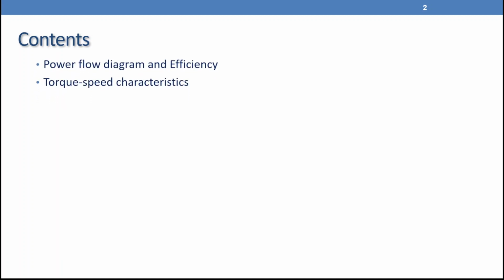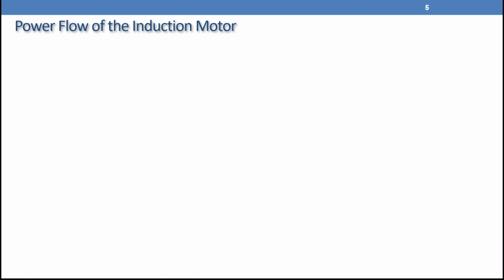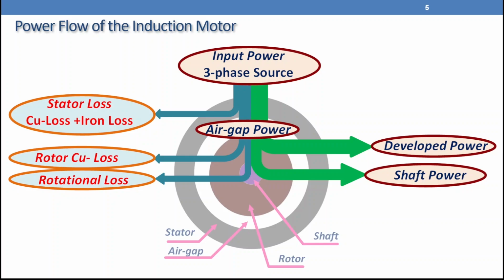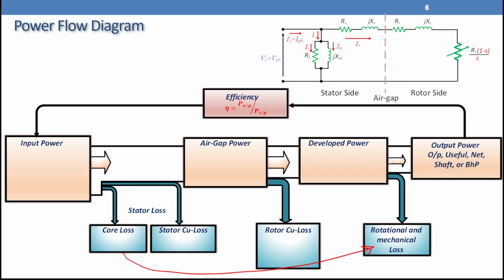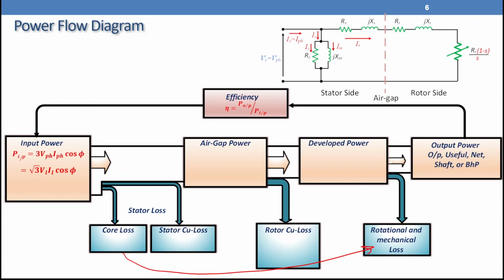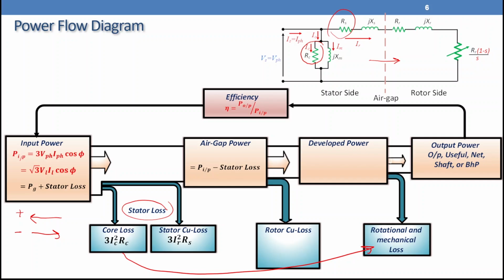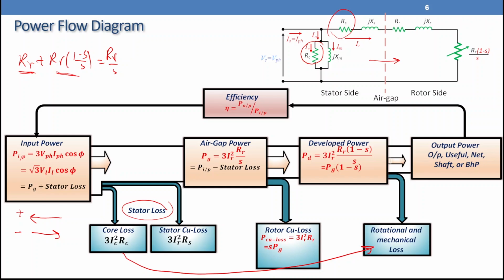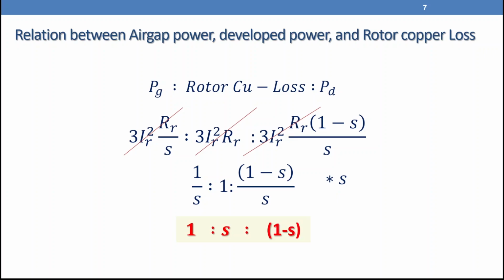Power Flow Diagram and Efficiency: IM Chapter3-Video1:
In this video, we explain the Power Flow Diagram of an Induction Motor and break down the different power stages that determine motor efficiency. Each element of the power flow is covered step by step, helping you understand how electrical input power is converted into useful mechanical output.

Topics Covered:
- Input Power of an induction motor
- Stator copper loss and iron loss
- Rotor copper loss
- Air-gap power and its significance
- Developed mechanical power
- Rotational losses
- Shaft power, useful power, and net output power
- Motor efficiency and performance analysis

This lesson is ideal for electrical engineering students, competitive exam aspirants, and anyone interested in learning the detailed working of induction machines. By the end of the video, you’ll clearly understand the power flow stages and how efficiency is calculated in motors.

Watch till the end for a complete explanation with diagrams and examples!